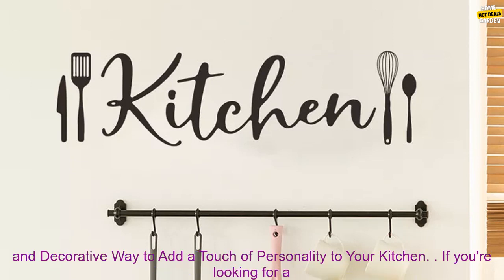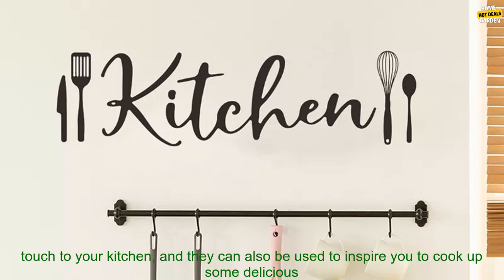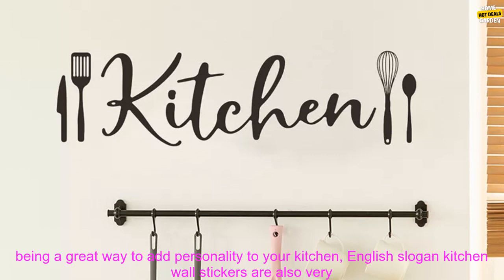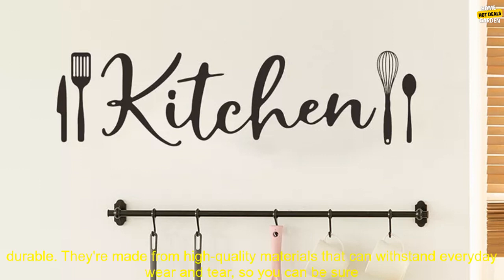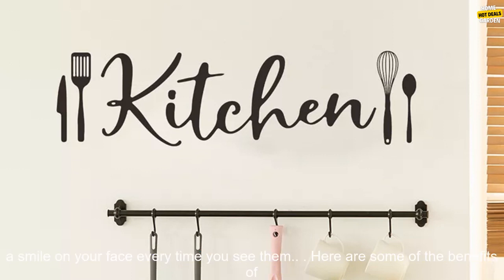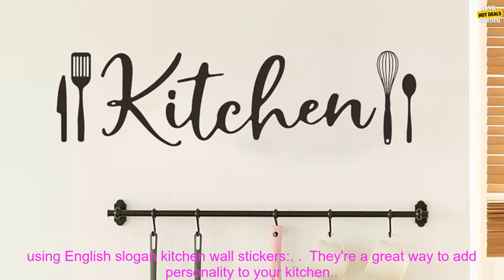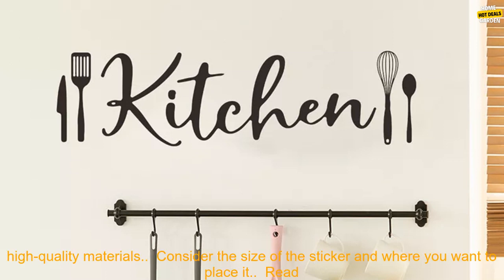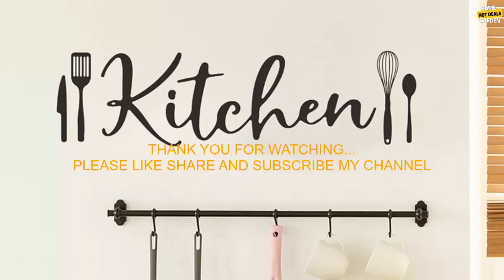1005004306625926 English Slogan Kitchen Wall Sticker Restaurant Kitchen Cooktop Backgro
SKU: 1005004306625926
English Slogan Kitchen Wall Sticker Restaurant Kitchen Cooktop Background Home Decoration Wallpaper Creative Pattern Stickers
**English Slogan Kitchen Wall Sticker: A Creative and Decorative Way to Add a Touch of Personality to Your Kitchen**

If you're looking for a creative and decorative way to add a touch of personality to your kitchen, then you may want to consider using an English slogan kitchen wall sticker. These stickers are a great way to add a personal touch to your kitchen, and they can also be used to inspire you to cook up some delicious meals.

There are many different English slogan kitchen wall stickers available, so you're sure to find one that fits your personality and style. Whether you're looking for a funny slogan, a motivational quote, or a simple saying, there's sure to be a kitchen wall sticker that's perfect for you.

In addition to being a great way to add personality to your kitchen, English slogan kitchen wall stickers are also very durable. They're made from high-quality materials that can withstand everyday wear and tear, so you can be sure that your sticker will look great for years to come.

If you're ready to add a touch of personality to your kitchen, then you should definitely consider using an English slogan kitchen wall sticker. These stickers are a great way to make your kitchen more inviting and inspiring, and they're sure to put a smile on your face every time you see them.

**Here are some of the benefits of using English slogan kitchen wall stickers:**

* They're a great way to add personality to your kitchen.
* They're durable and will last for years.
* They're a great way to inspire you to cook up some delicious meals.
* They're a relatively inexpensive way to update your kitchen.

**If you're interested in purchasing an English slogan kitchen wall sticker, here are a few things to keep in mind:**

* Choose a sticker that fits your personality and style.
* Make sure the sticker is made from high-quality materials.
* Consider the size of the sticker and where you want to place it.
* Read the reviews before you make a purchase.

**By following these tips, you can be sure to find the perfect English slogan kitchen wall sticker for your home.**